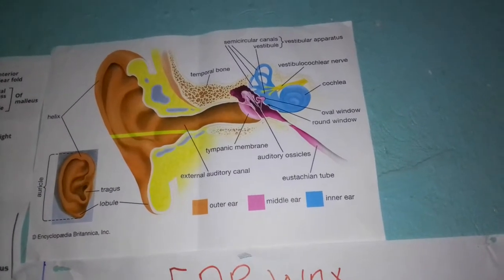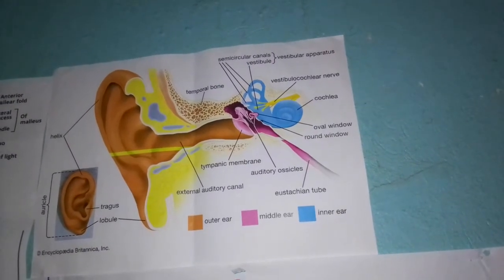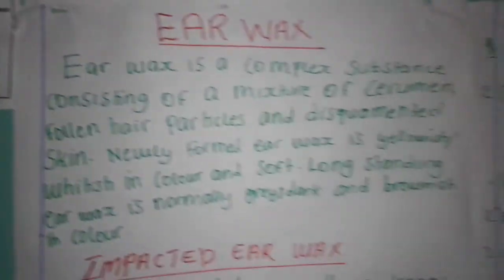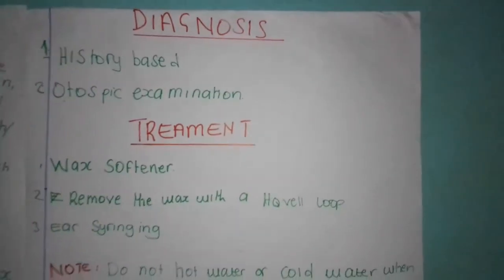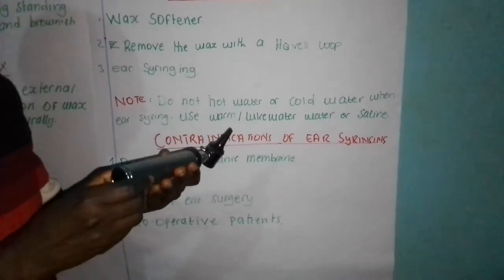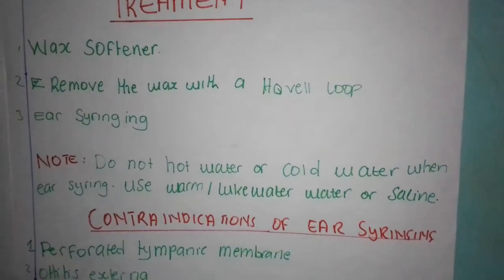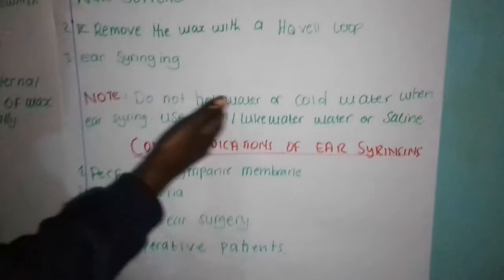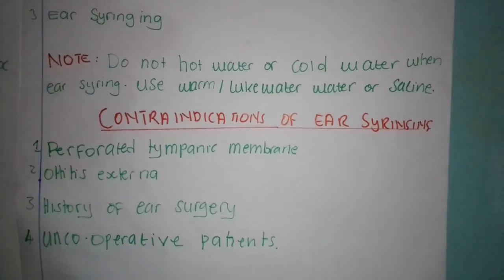impacted ear wax